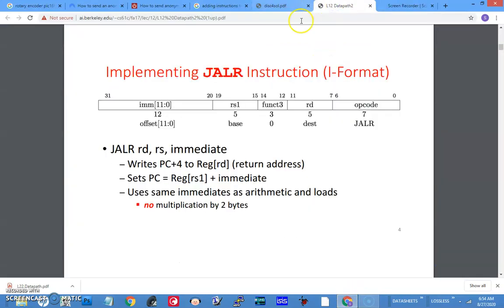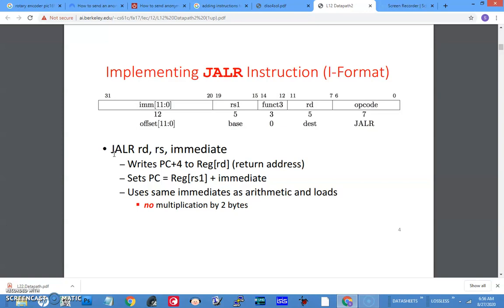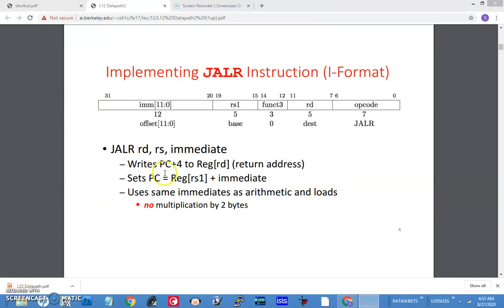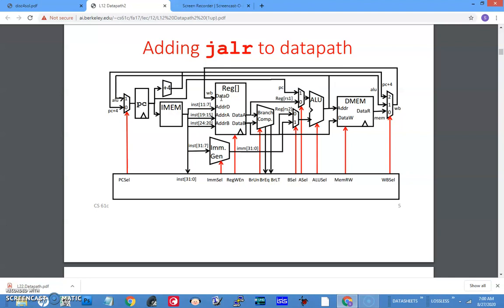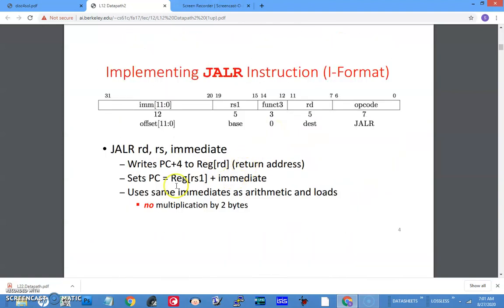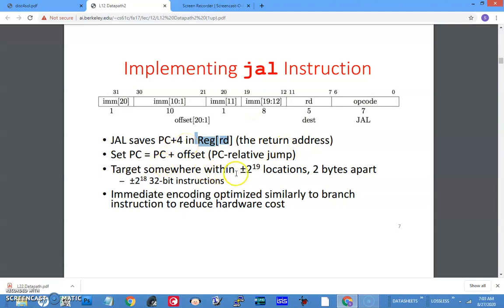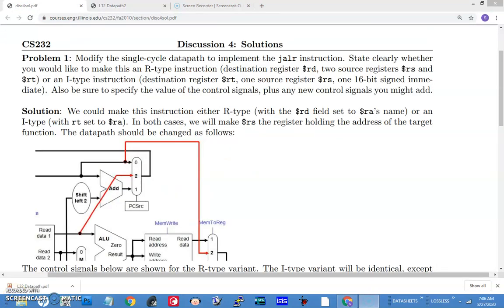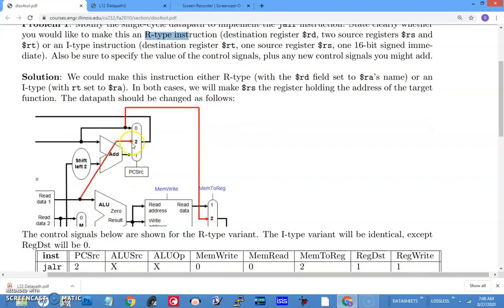Adding a new Instruction